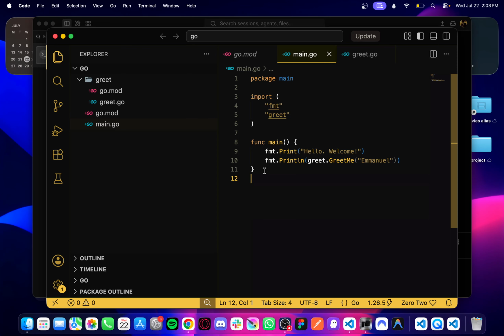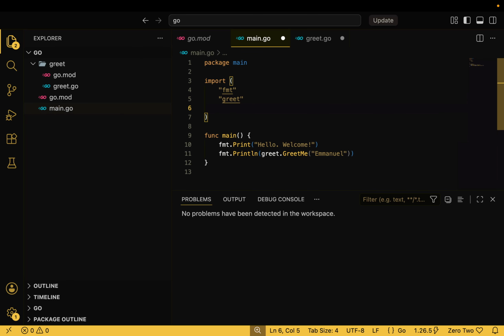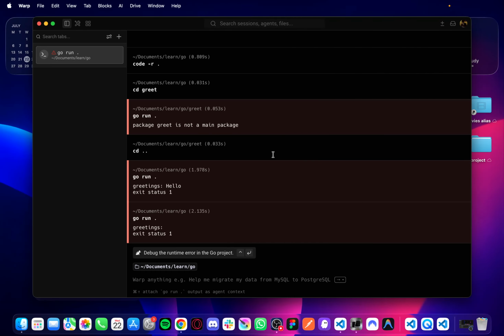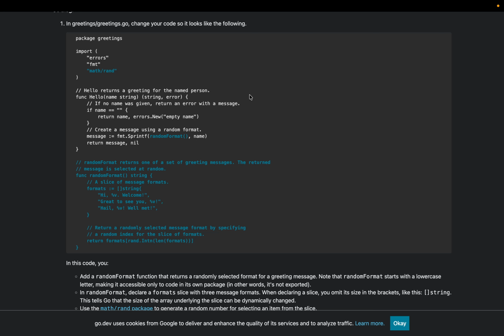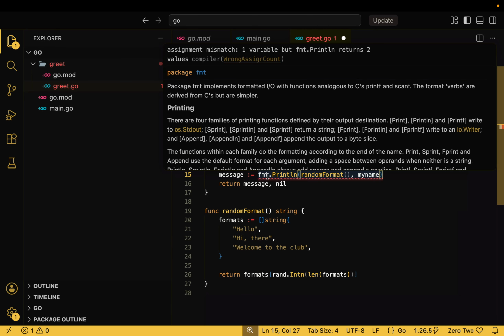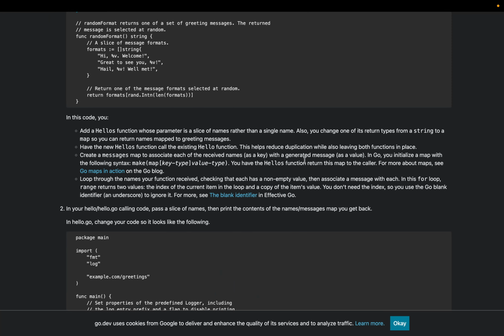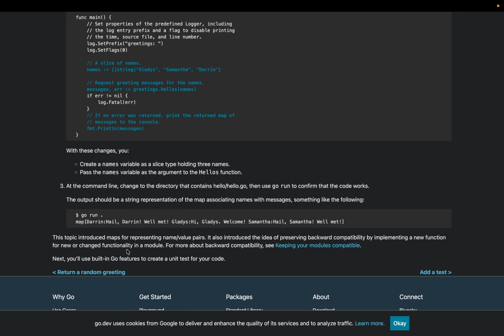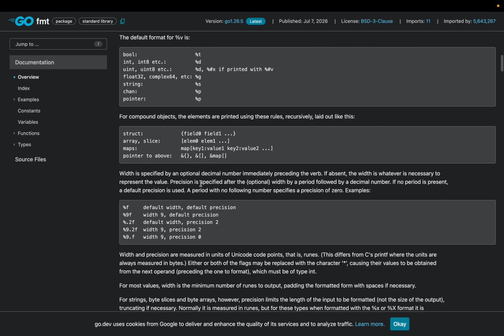Learning GO part 2